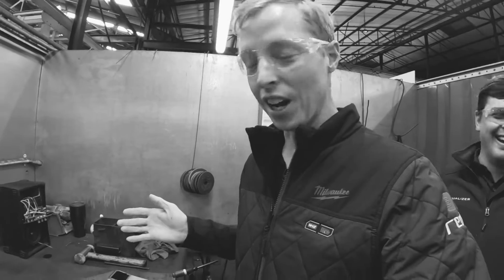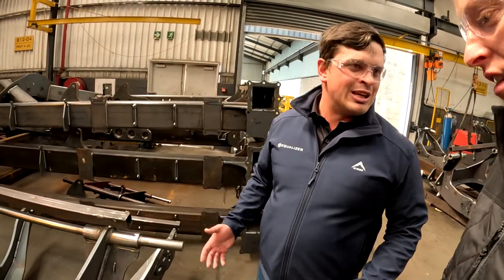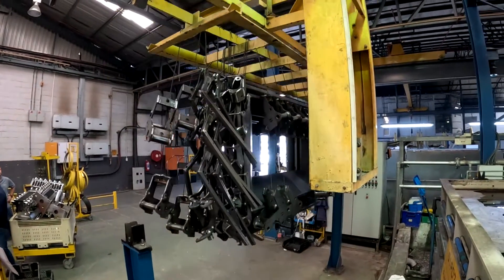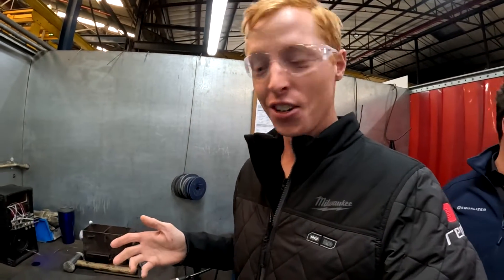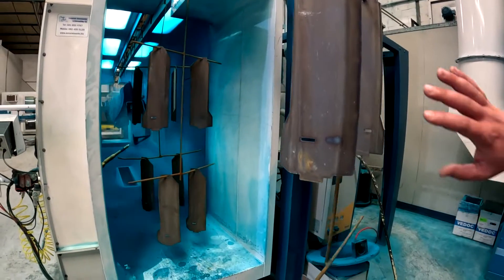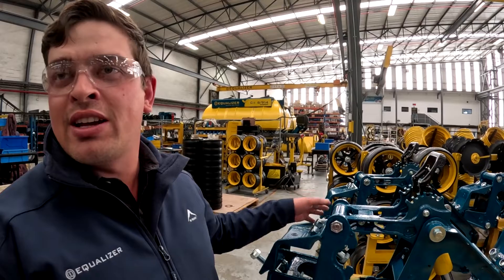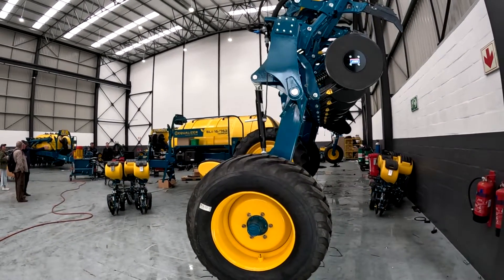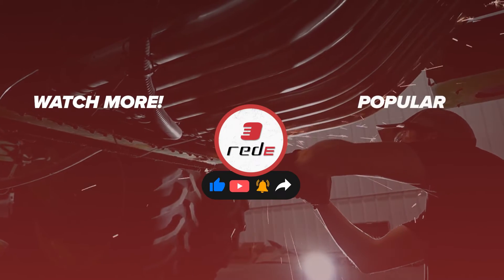How It's Made: EQUALIZER Planters in South Africa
Join Matt on his last stop in South Africa at @equalizerplanters!  From the initial stages of design to the final assembly line, you'll witness skilled engineers and craftsmen shaping raw materials into state-of-the-art air seeders. The seamless fusion of traditional craftsmanship and modern engineering techniques result in these high-performance farming implements.
Tired of fixing the same problems? We offer Performance Seeding Solutions that last!

Chapters:
0:00 - Intro
0:36 - Welding Planter Frames
1:35 - Cleaning Process
2:05 - Pre-Treatment Coating
2:34 - Robot Work
3:12 - WELD OFF! USA VS SOUTH AFRICA
4:22 - Powder Coating
5:05 - Planter Row Units & Tanks
6:13 - Testing Period
7:19 - Outro